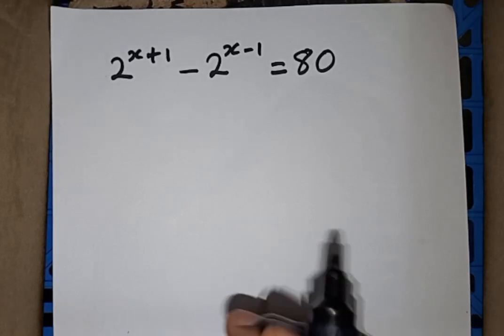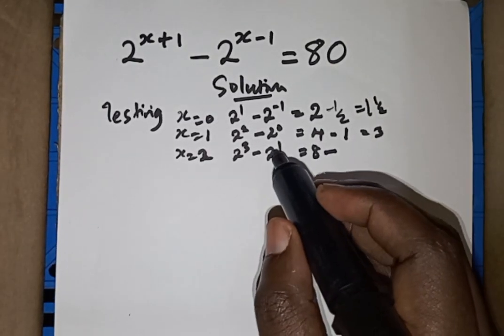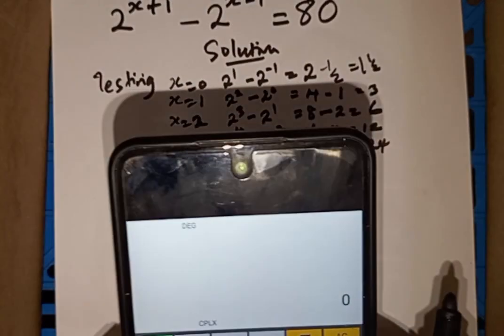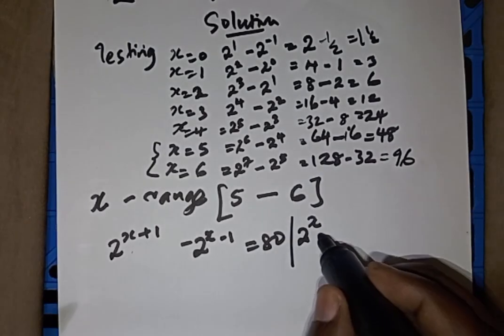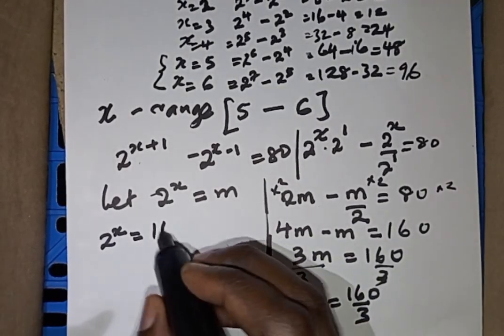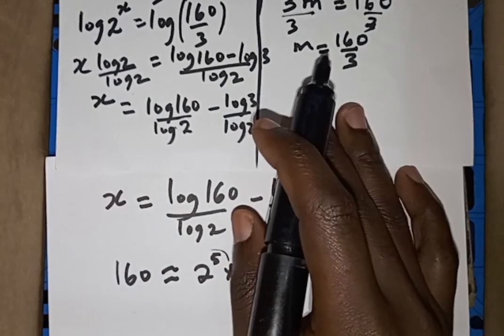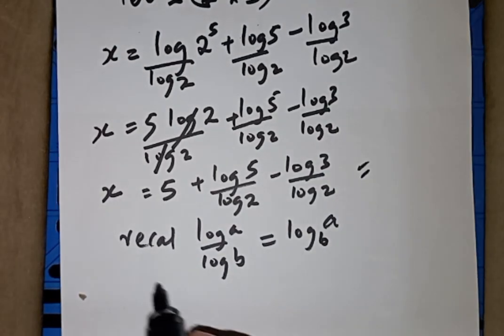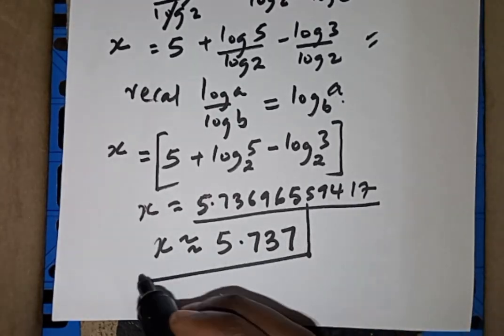Germany|Can you solve this Olympiad math question?|Solve for x??